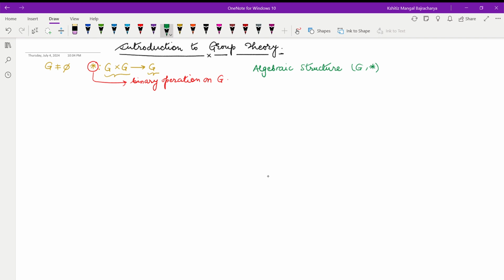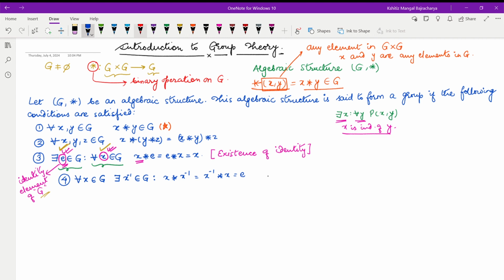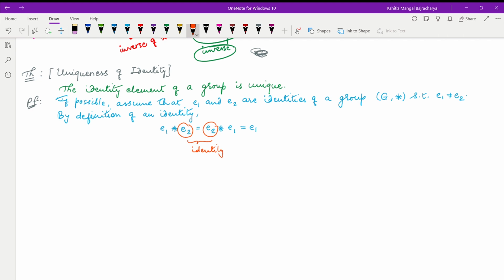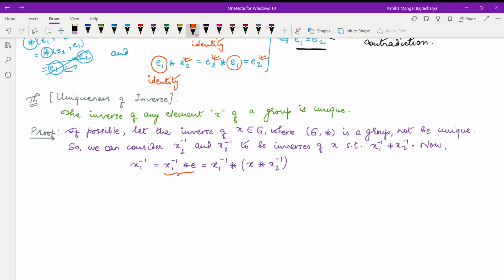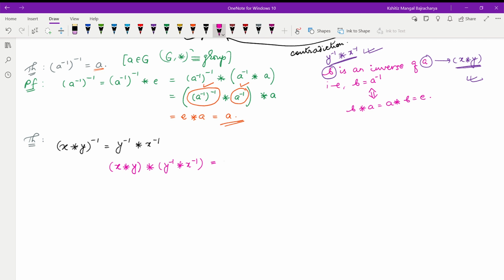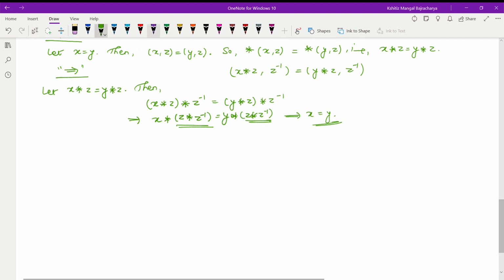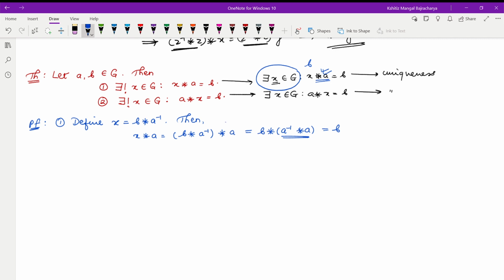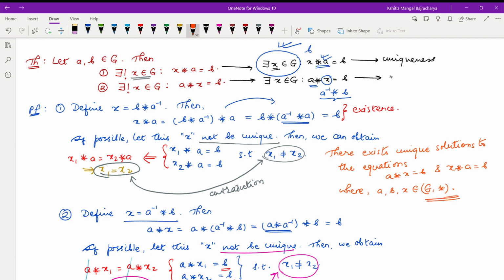Introduction to Group Theory | Group Theory Lectures